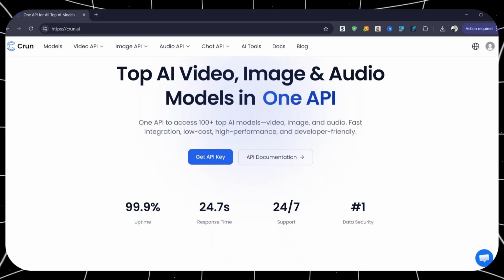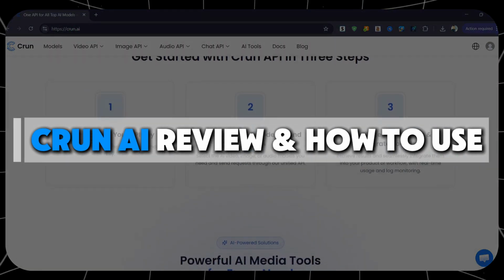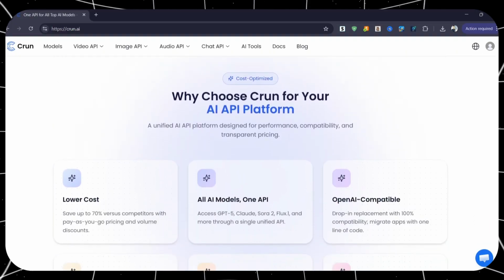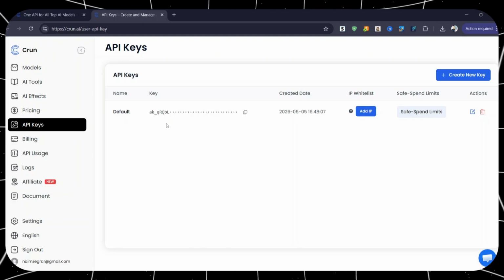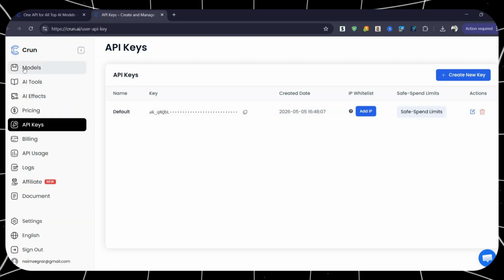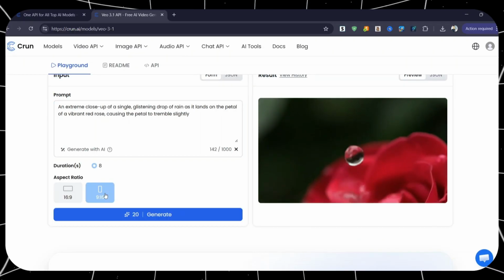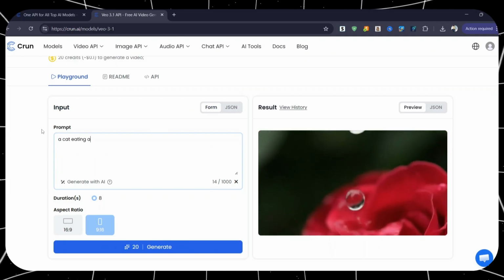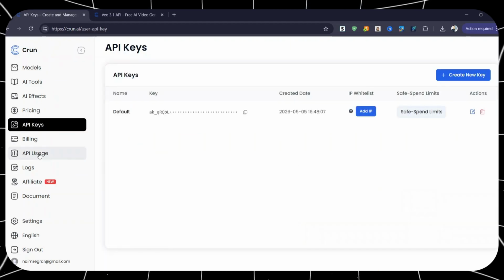Crun AI Review: All Premium AI Models in One API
Stop juggling multiple API keys and paying full price! 🛑 Today, I’m reviewing Crun AI, the ultimate unified API platform that gives you access to the world's top AI models all in one place. 🌍✨

Want to use Sora 2 for video, Midjourney for images, and GPT-5 for text? You can access all of them through a single, lightning-fast API connection! ⚡ In this tutorial, I’ll show you how Crun AI works, how to set up your dashboard, and why this is the absolute best way to integrate AI into your apps, automations, and workflows. 🧠💻

What you'll learn today:
👉 Why Crun AI is the best unified API on the market 🏆
👉 Navigating the developer dashboard and getting your key 🔑
👉 Testing the fastest video and image generation models 🎬📸
👉 How to migrate your apps with 100% OpenAI compatibility 🔄